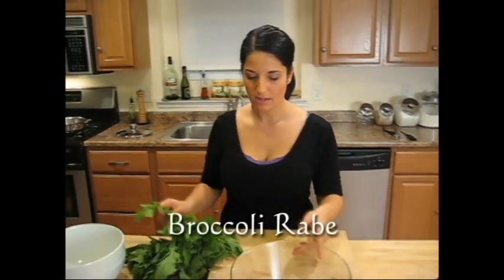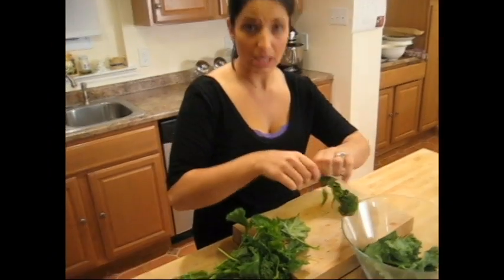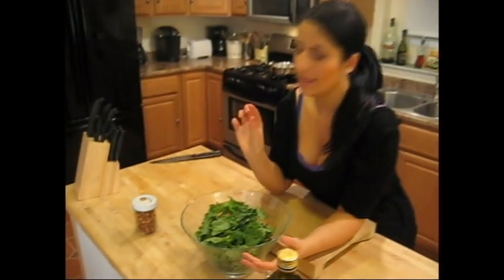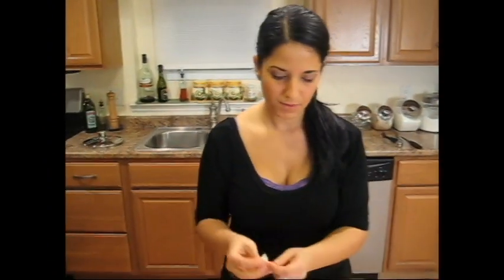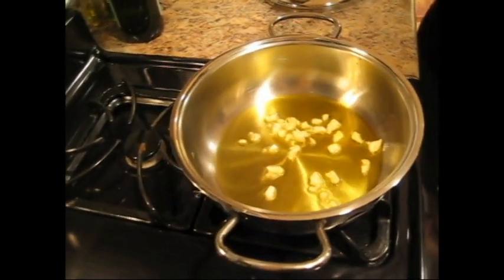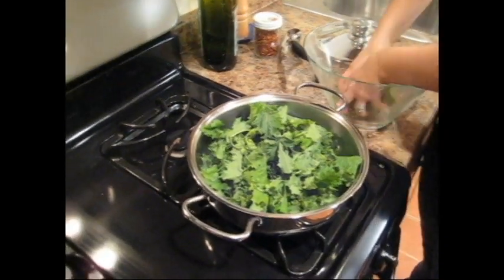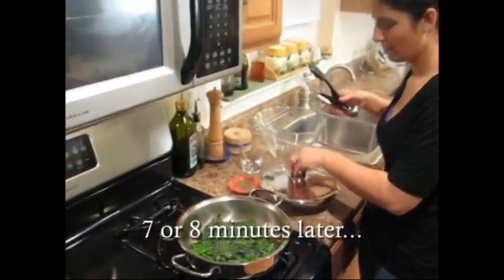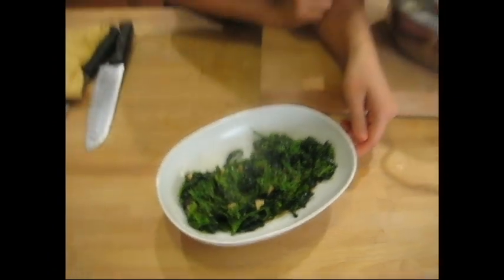Broccoli Rabe - Laura Vitale "Laura In The Kitchen" Episode 2